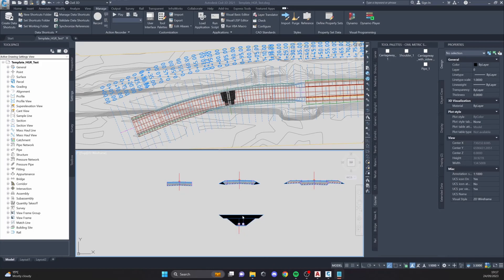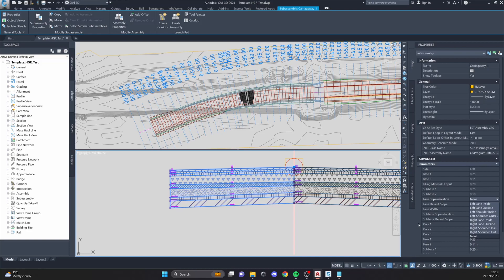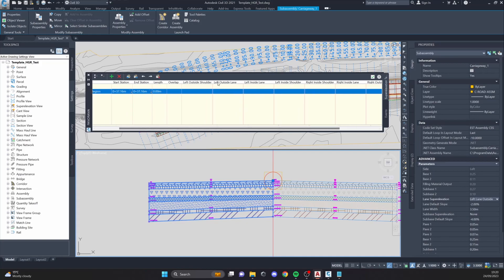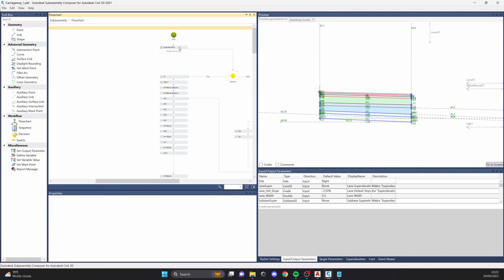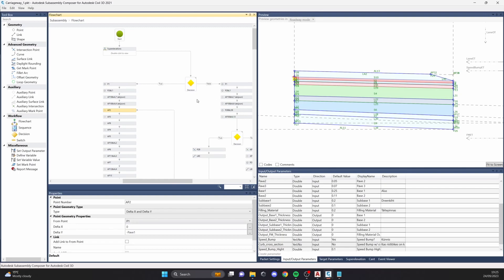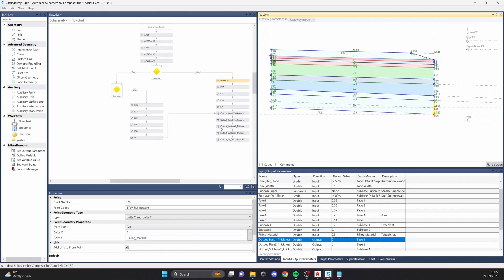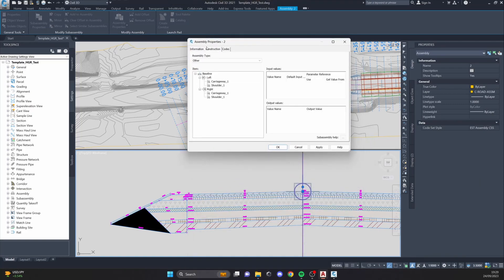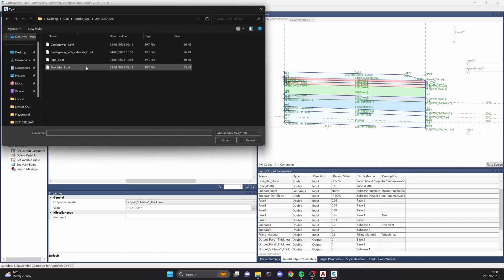Part 3.0 - Creating Custom Civil 3D Subassemblies in Subassembly Composer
3. Custom Subassemblies – Efficient Subassembly Design

Welcome to my full video course on Autodesk Subassembly Composer—a structured, step-by-step guide to mastering custom subassemblies for Civil 3D. The course is divided into five parts, each tailored to different levels of experience and needs.

Course Structure:

1. Introduction to the Interface
An overview of the Subassembly Composer interface. If you’re already familiar with it, feel free to skip this part and move on to more advanced topics.

2. Understanding API Functions
Learn how to use the API functions of Subassembly Composer with sample .pkt files (freely available on Autodesk’s Help page). These functions are essential for building subassemblies of any complexity.

3. Custom Subassemblies –Efficient Subassembly Design
In this section, I’ll walk you through real-world examples of subassemblies I’ve designed, explaining the logic and creative thinking behind each one.

4. Advanced Techniques & Workarounds
This part is geared toward experienced users. We'll explore the limitations of the software and how to overcome them using practical workarounds.

5. Future Updates & Community Questions
Reserved for ongoing updates. Here I’ll cover new features in future versions, as well as frequently asked questions or topics suggested by the community.